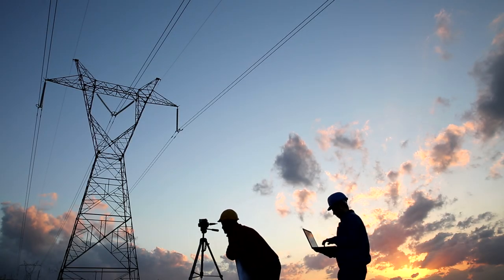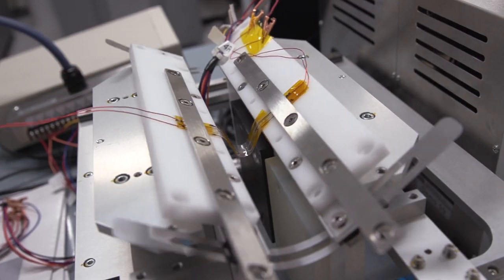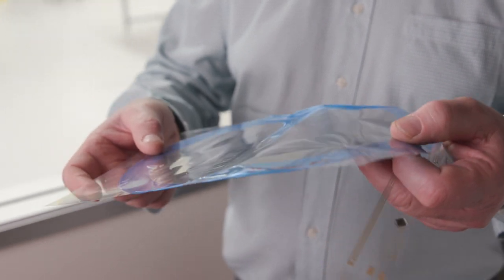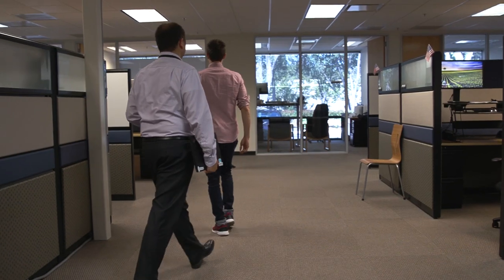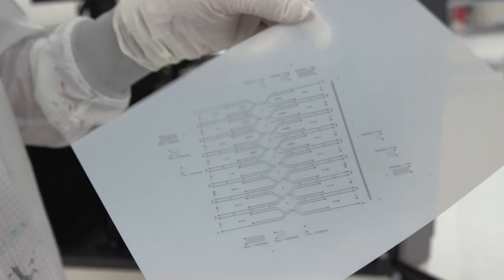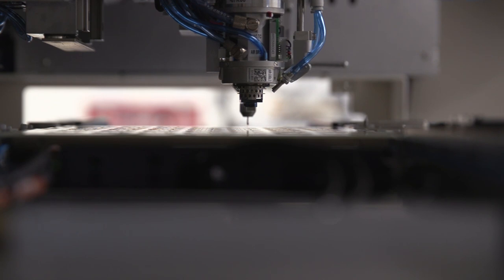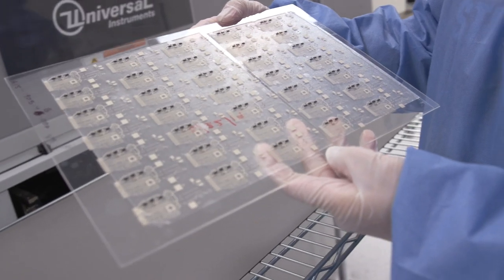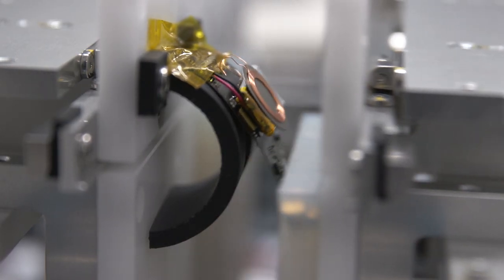About NextFlex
Working with NextFlex, a robust community of innovators including start-up companies and established manufacturers alike are benefiting from a collaborative approach to design, development and problem-solving via NextFlex’s state of the art Technology Hub. Offering a full complement of flexible hybrid electronics design, development and manufacturing services, the NextFlex Technology Hub provides members with the tools they need to reduce product costs and product development cycle times, leverage all-digital design flows and develop environmentally friendly manufacturing capabilities.